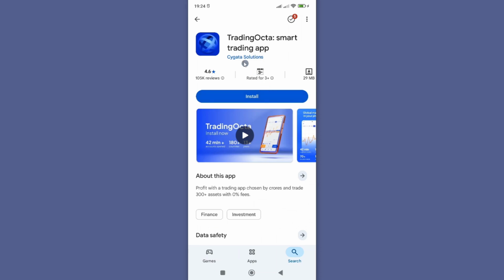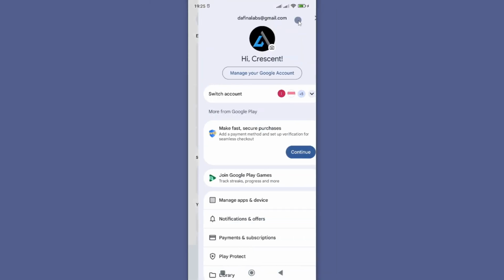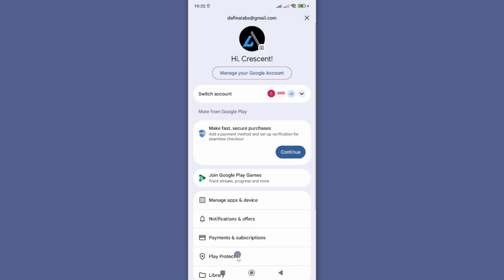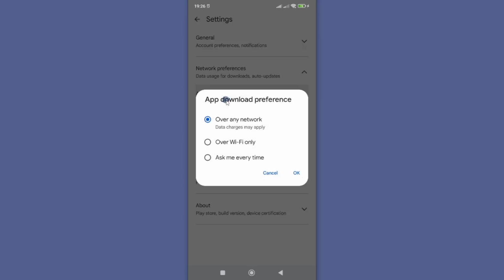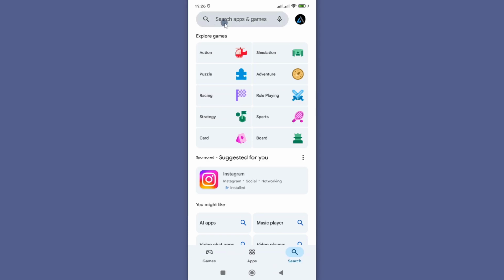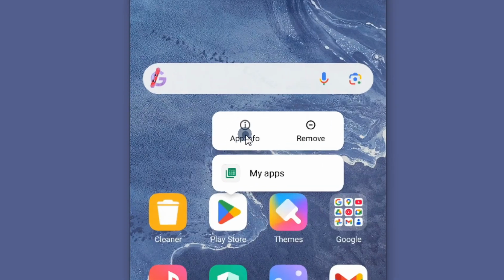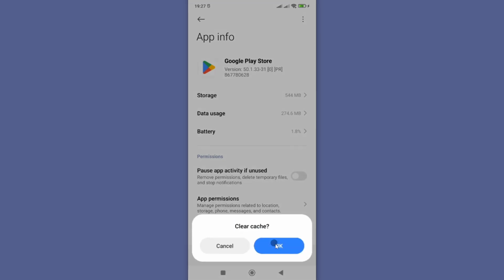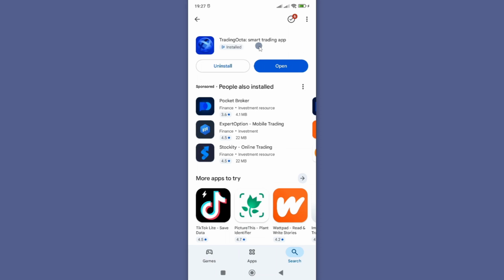How To Fix Can't Install TradingOcta App From Google Playstore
In this video, you’ll learn how to fix the “can’t install” error when downloading the Octa (TradingOcta) app from the Google Play Store. This easy tutorial walks you through checking your internet connection, clearing Play Store cache, freeing up storage space, updating your Android device, and resolving common installation problems.

👉 Watch till the end to successfully install the TradingOcta app without errors.

What You’ll Learn:

Common reasons why the TradingOcta app won’t install

How to clear cache and manage storage space

Tips to prevent future app installation issues